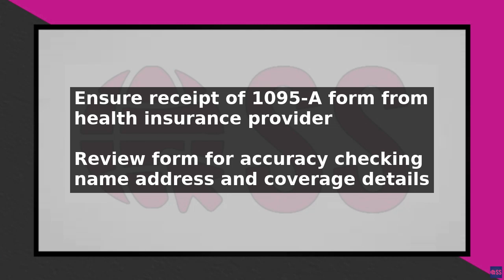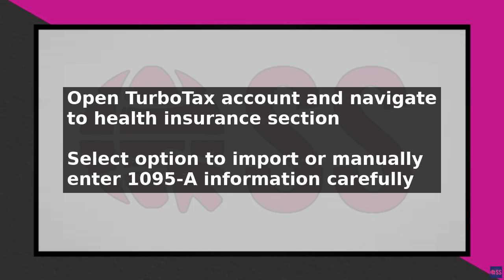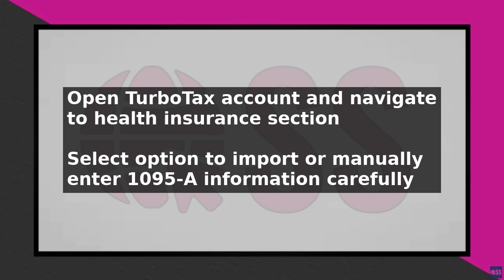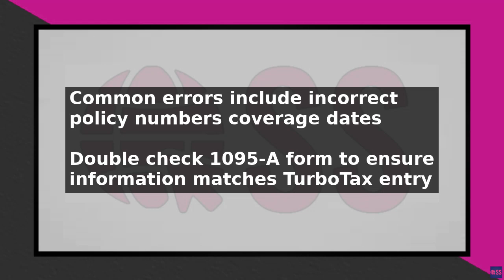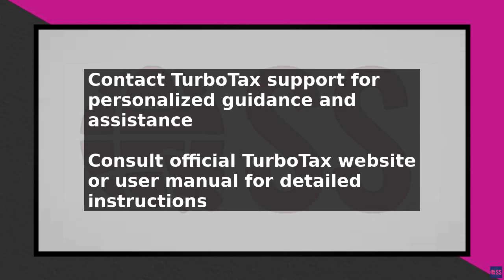How To Fix 1095-A Error In TurboTax (2025)